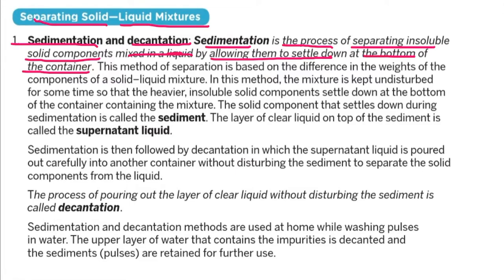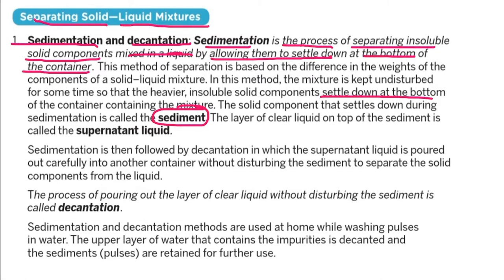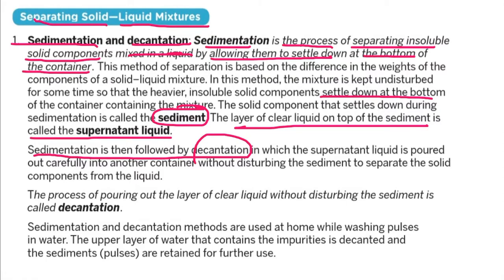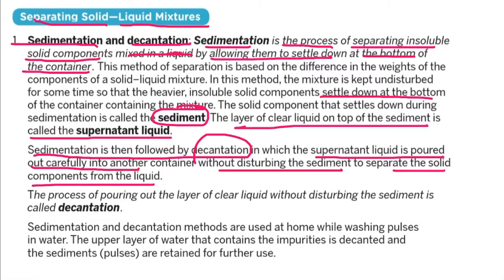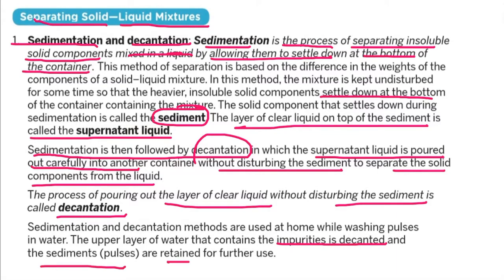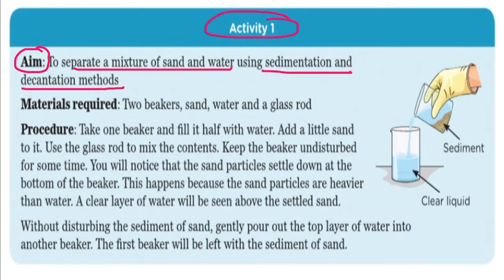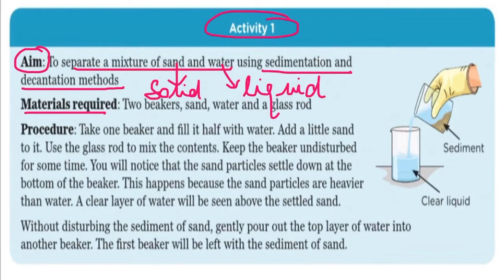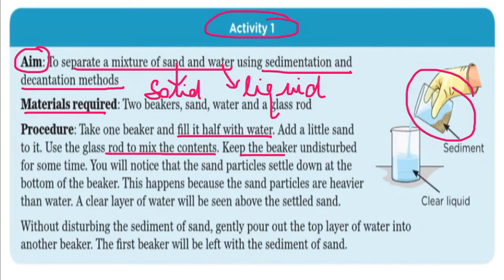6th - Science - 20.07.2020 (Part-3) - Separation Of Substances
Sedimentation, Decantation